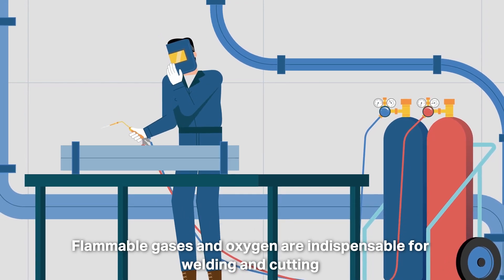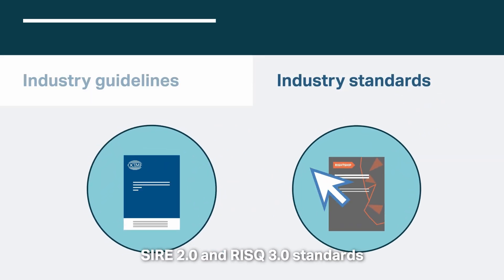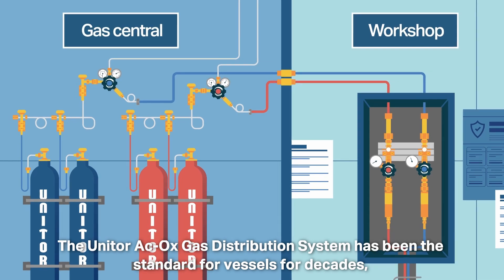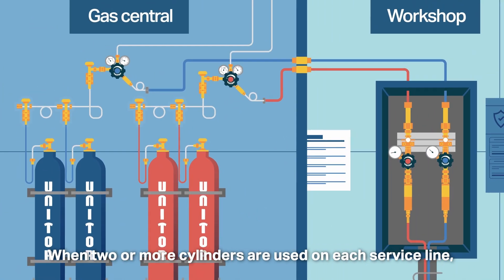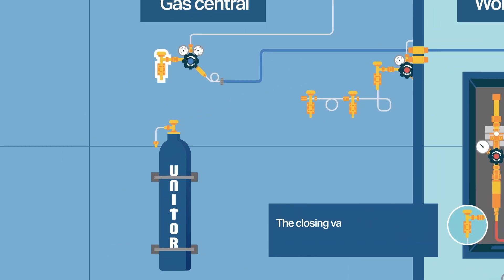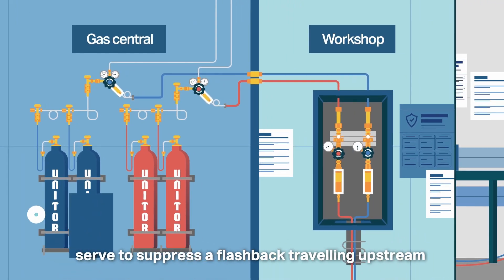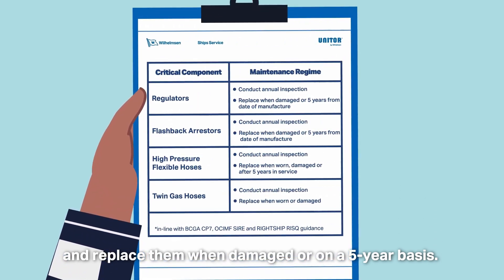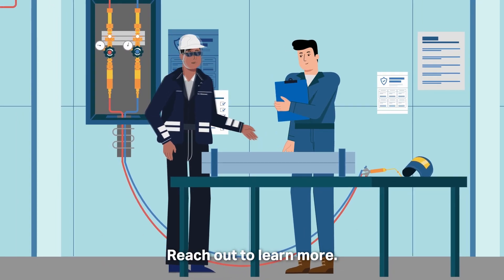Enhancing safety and compliance with the Unitor Gas Distribution System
Acetylene and oxygen gases are critical to vessel maintenance and welding & cutting activities. Using safe and compliant equipment is critical to smooth operation onboard and regulation compliance with standards like SIRE 2.0 and RISQ 3.0.

The Unitor Gas Distribution System is built for maritime use with quality components and compliant with the latest safety regulations. Our complete system configurations give you peace of mind with safe and efficient gas distribution onboard, enabling your crew to work safer and more efficiently.